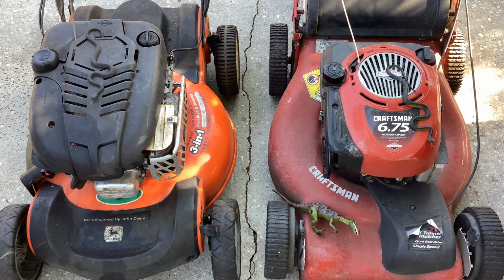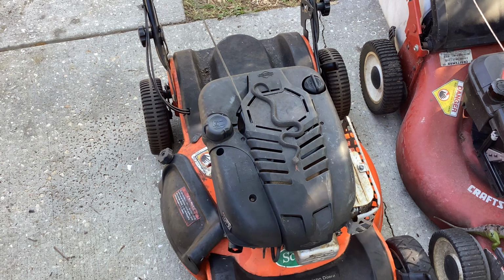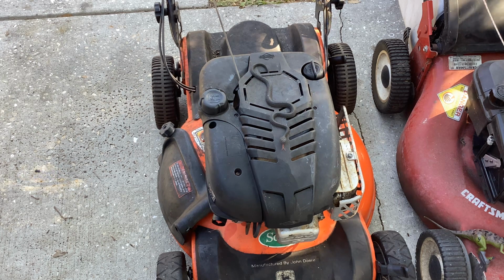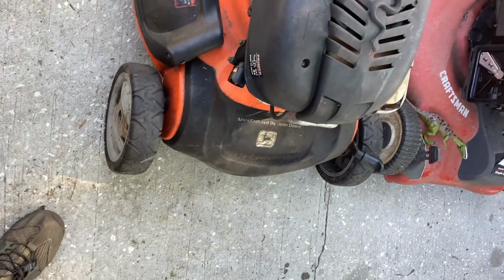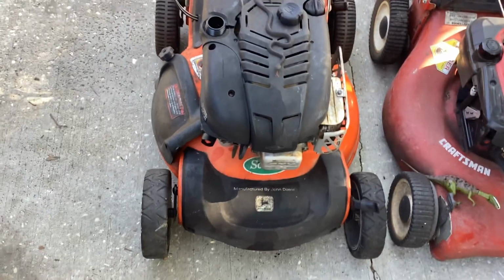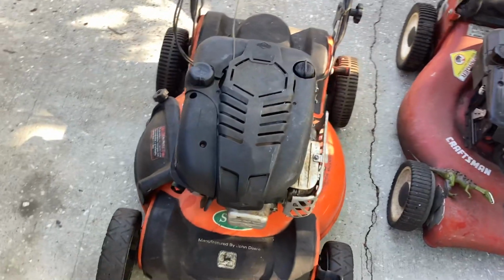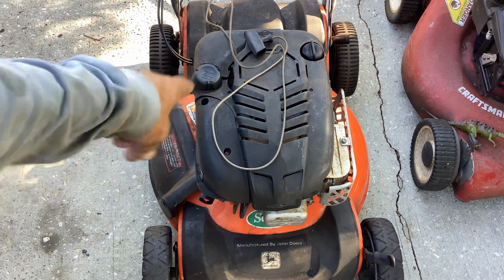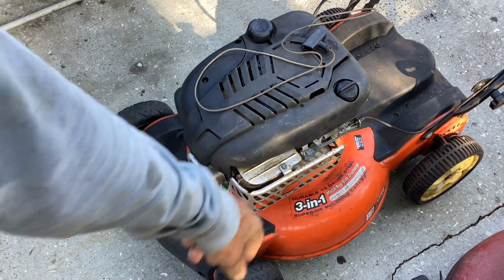2000 Scotts by John Deere Lawn Mower with Problems...Let's make it RUN again like a Deere!!!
Got this Scotts in a package deal along with a Craftsman 675.  I have had issues with the recoil, spark and carburetion.
product #  GXSP63X041428
model  THD WALK 3SP
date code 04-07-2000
Engine #  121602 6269 E1 000222FA
build date 02-2000